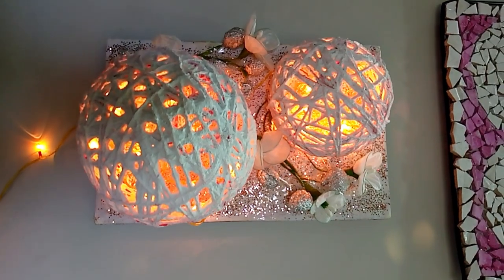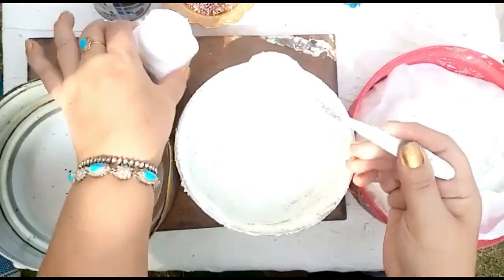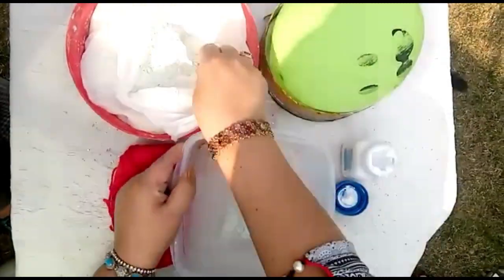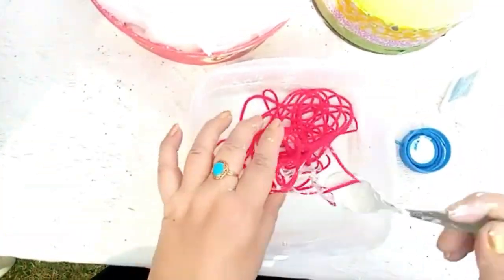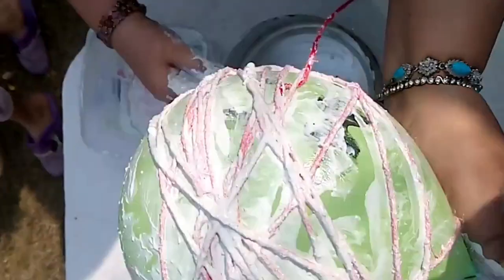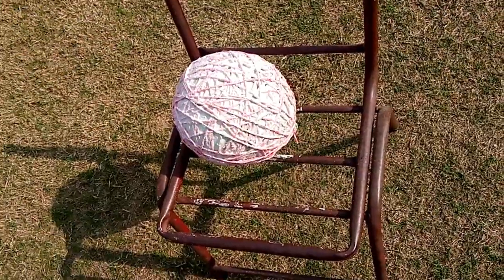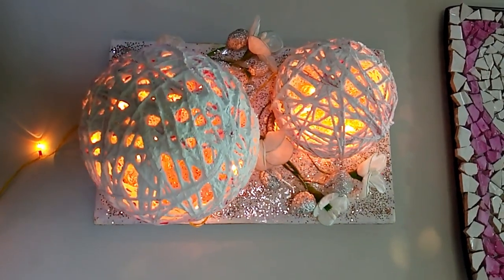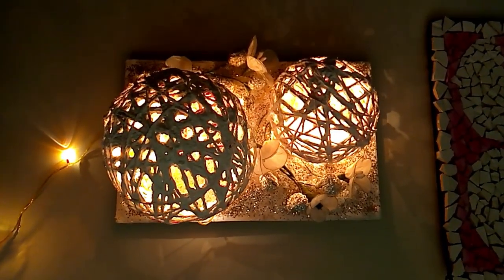DIY LED Yarn Globe Frame | Naz Art & Craft | Tutorial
In this video you'll watch a tutorial of how to make Yarn Globe using plaster of paris, it is very easy to make.